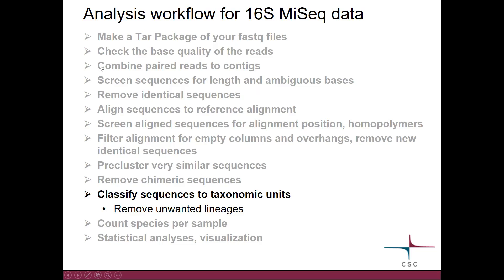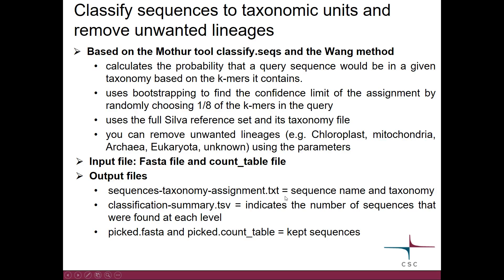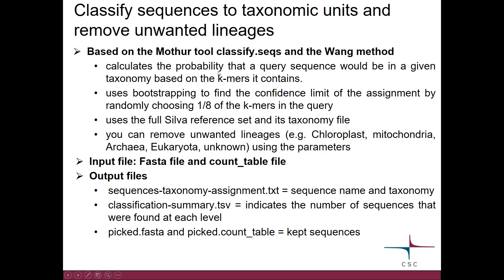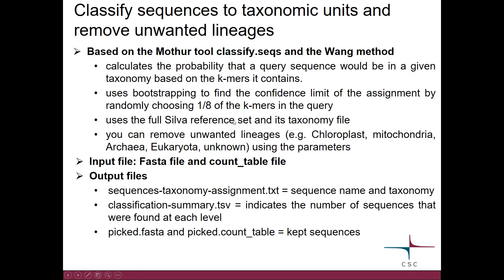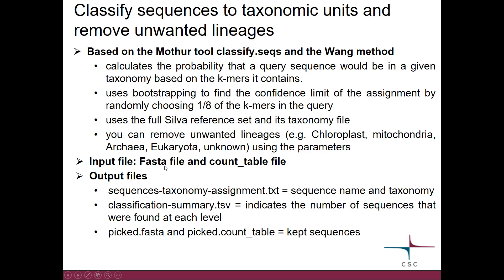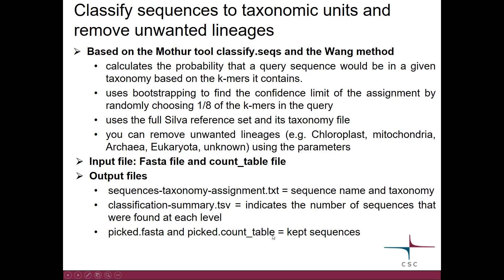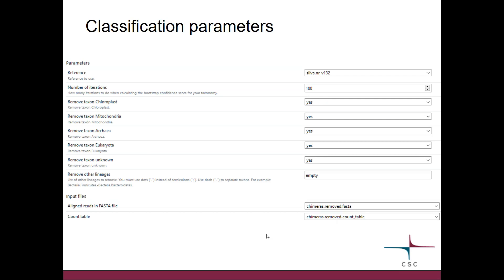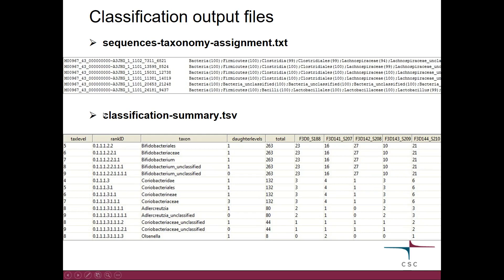7 Classifying sequences to taxonomic units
This tutorial shows how to assign 16S sequences to taxonomic units.